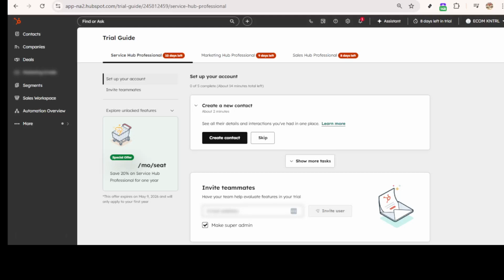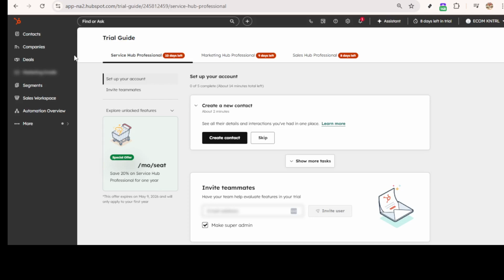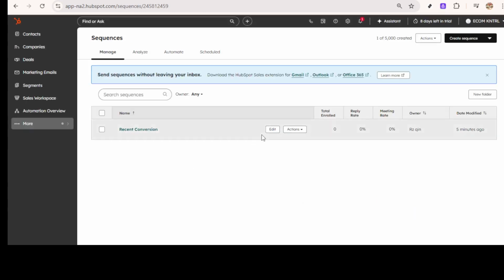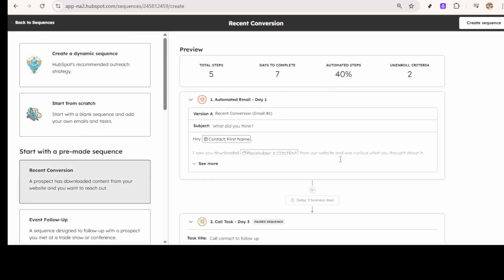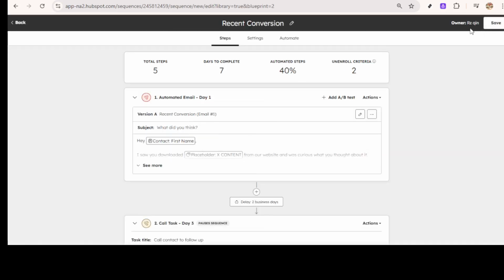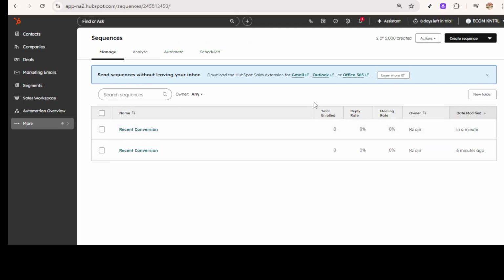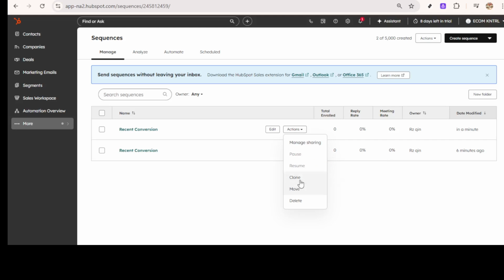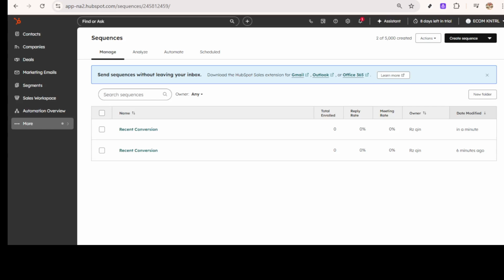How to Pause and Resume Sequences in HubSpot (2026) | Step-by-Step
Learn exactly how to pause and resume sequences in HubSpot without losing your enrollment data or disrupting your outreach timing. This tutorial walks you through the full process inside HubSpot's sequences tool, showing you where to find active enrollments, how to pause individual contacts or bulk selections, and how to safely resume them when you're ready. This is the updated method that works with the current HubSpot interface, so you won't run into outdated steps or missing buttons. Whether you're managing a sales sequence or a follow-up campaign, pausing and resuming correctly keeps your workflow clean and your contacts on track. Watch the full walkthrough and follow along in your own account.